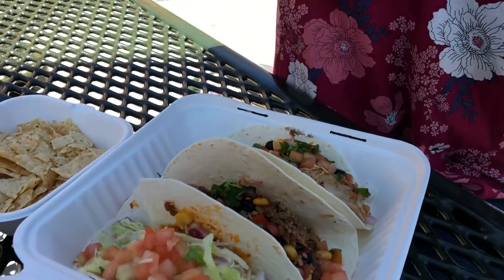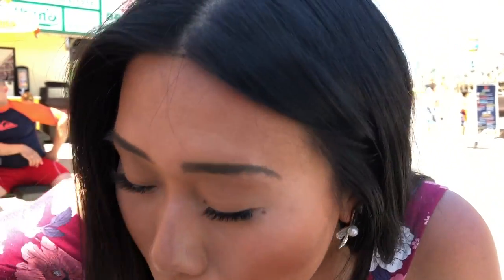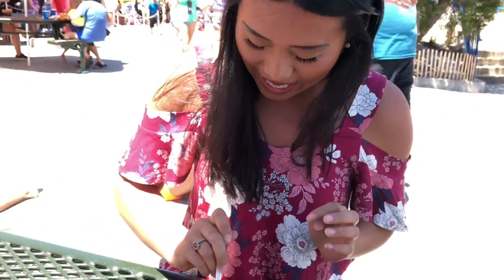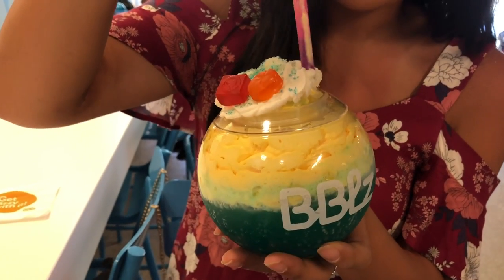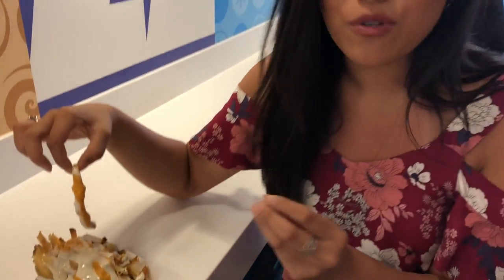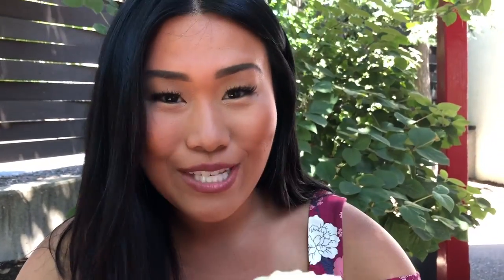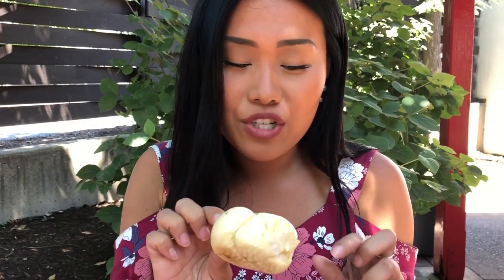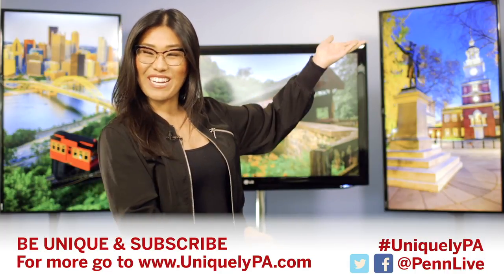8 must-try foods at Hersheypark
Miss Pennsylvania 2017 Katie Schreckengast spent the day at Hersheypark to taste-test some of the more interesting and unique foods you should get the next time you're at the amusement park.